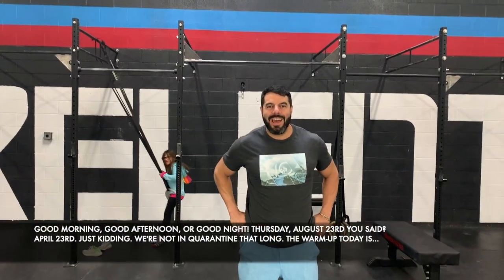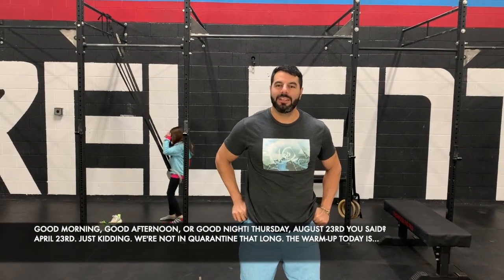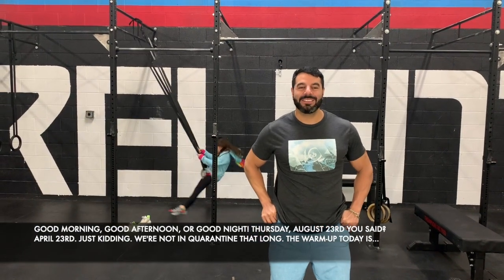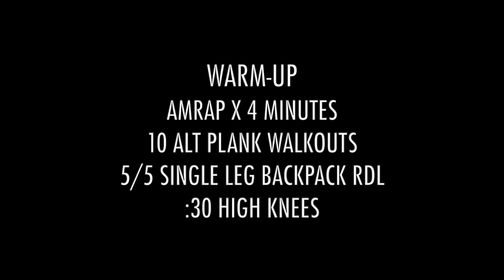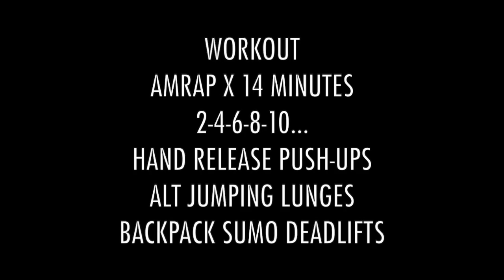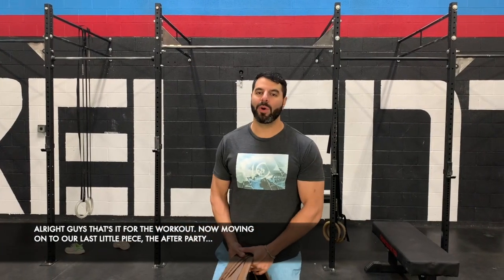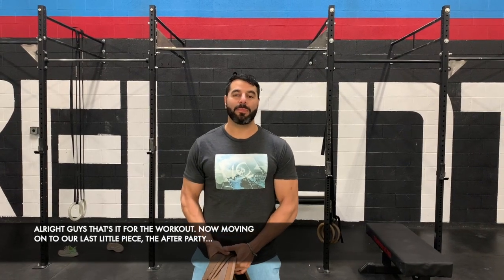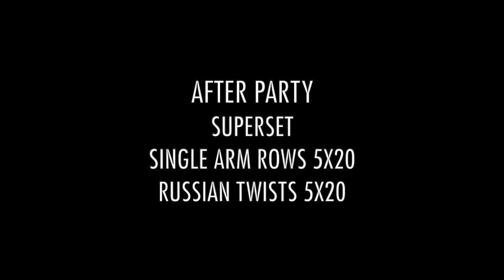AETHER HOME WORKOUT/CrossFit/Functional Fitness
CrossFit Aether